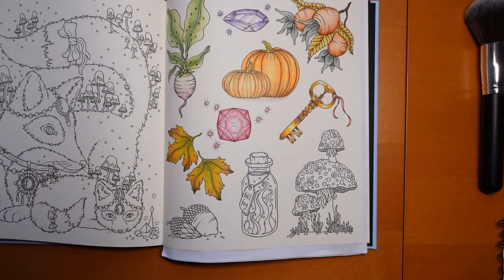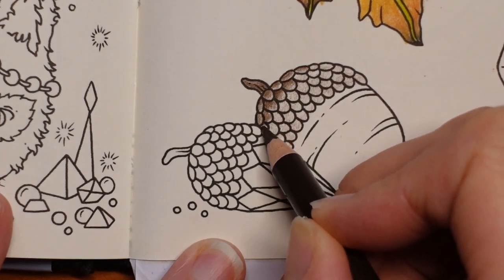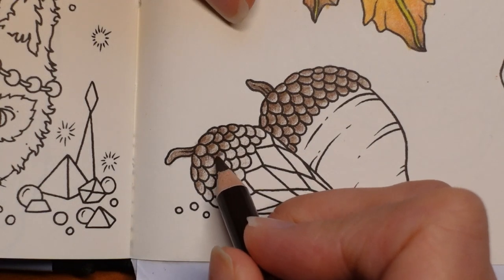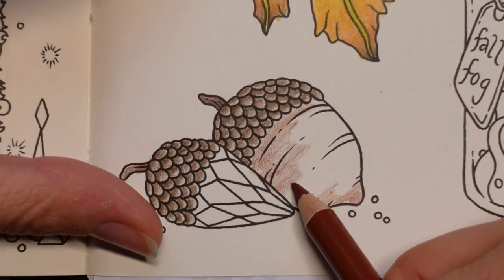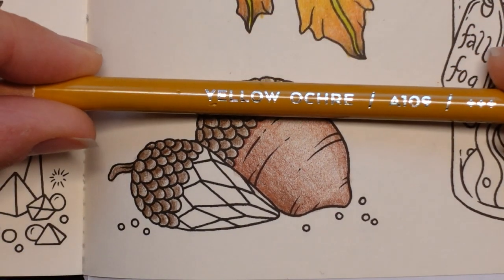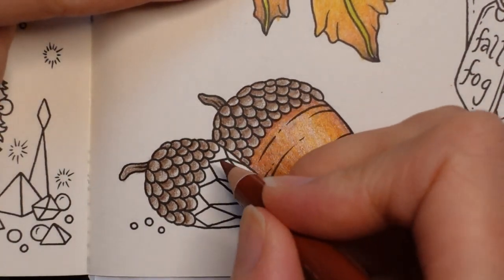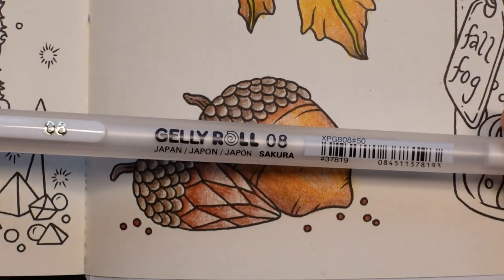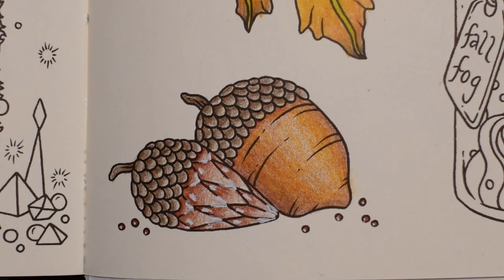Adult Colouring Tutorial Acorns - from Seasons by Hanna Karlzon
This is from a tutorial series showing how to colour a page of autumnal items from Seasons by Hanna Karlzon using Arteza Expert Pencils.

Arteza Pencils used: Cocoa Brown, Burnt Ochre, Yellow Ochre, Sienna Brown

🌻🌻 Get the Resources:
Seasons by Hanna Karlzon -

🎥🎥 Items that I use to film:
Camera –